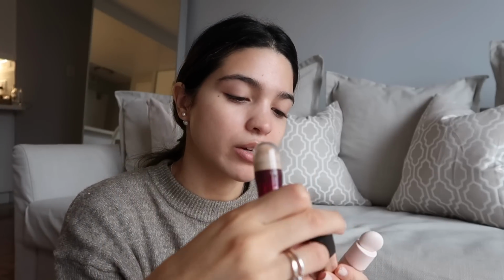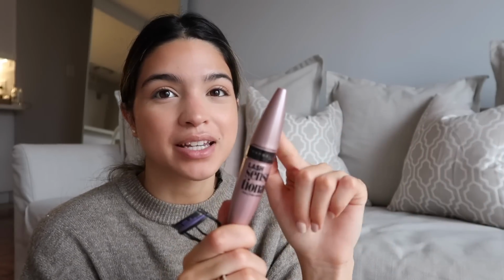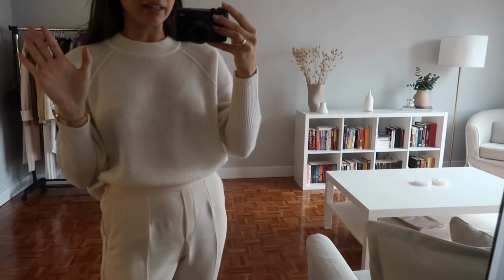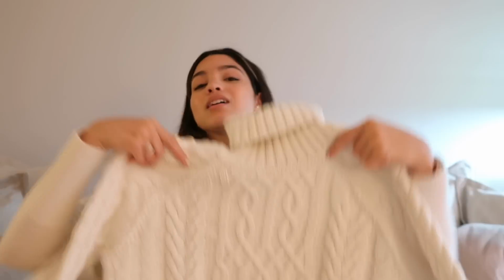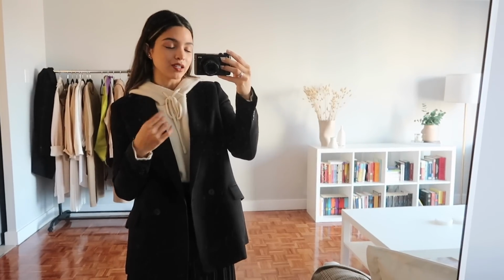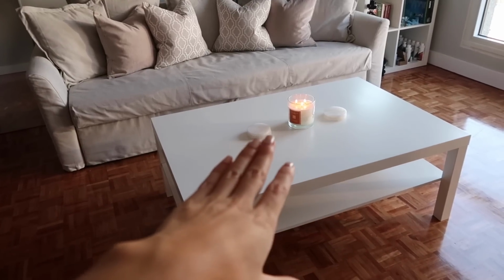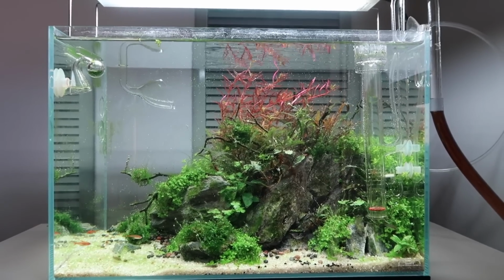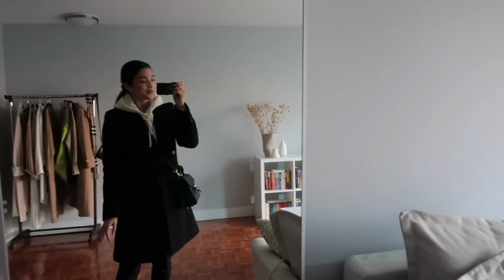HOME UPDATE | VLOG S1:E13 | Samantha Guerrero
Chanel Bronzer
Laura Mercier Skin Tint
Bite Beauty Lipstick
Bite Beauty Foundation

WHAT I'M WEARING:
White Sneakers